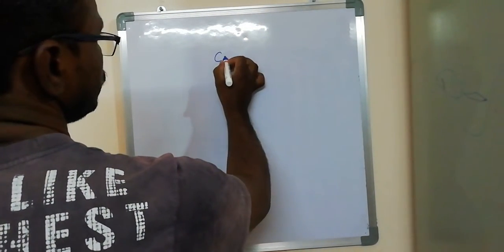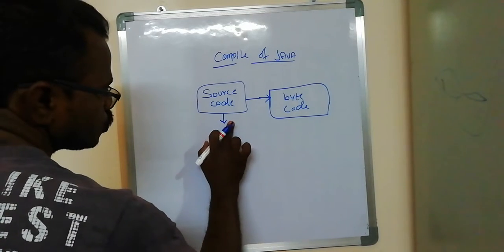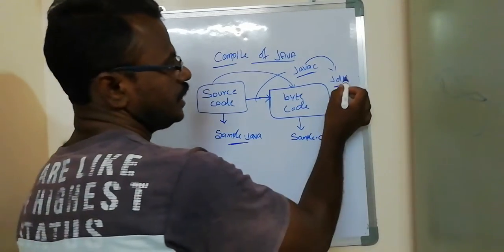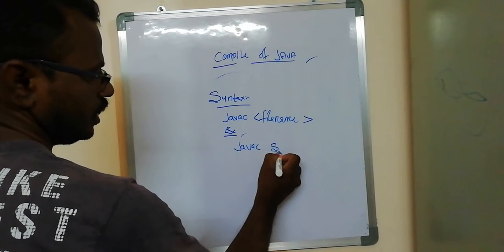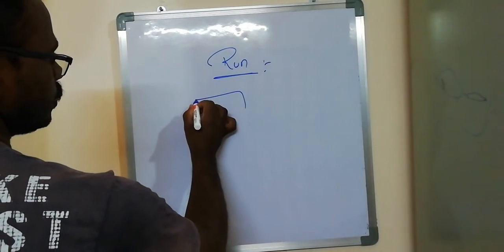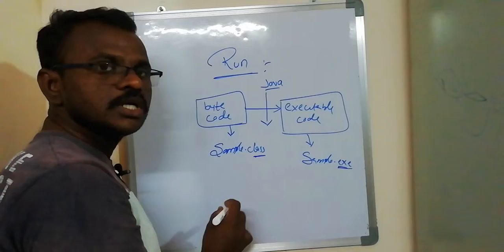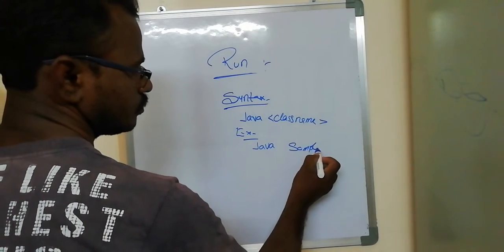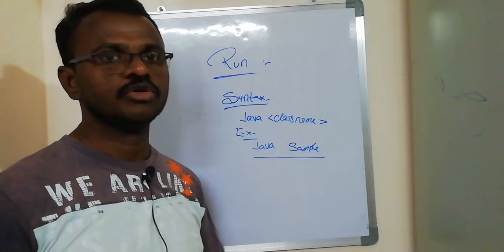Compile and executed Java programme, Compile of java, executed java program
OyeCompile means to convert source code into byre code file
Source code file extension is. Java file
Byte code file extensions is. Class file
Compiler tool is javac
Javac with file name
Run tool is java
Java with main class name